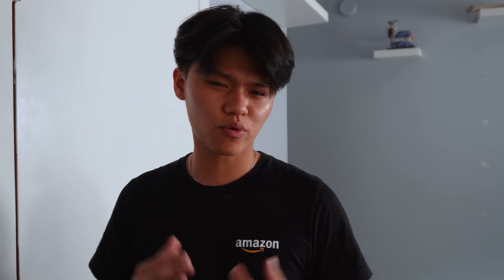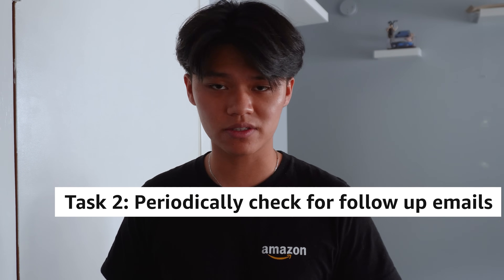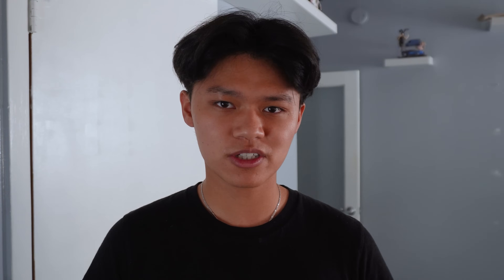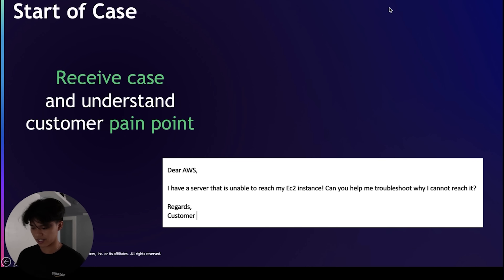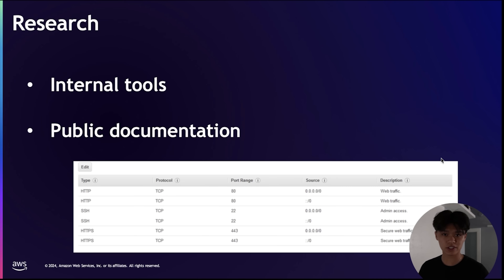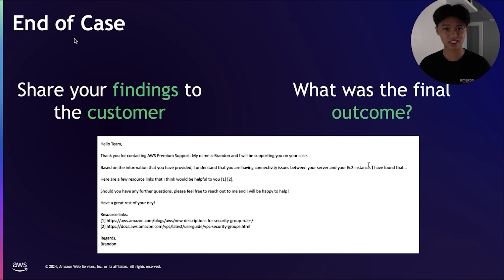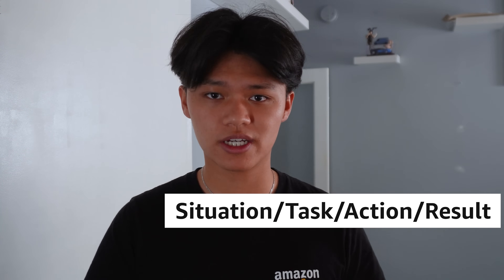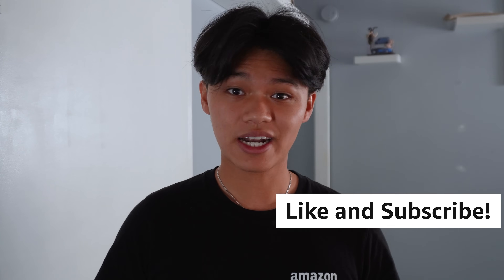A Day in the Life of an AWS Cloud Support Engineer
Curious what it’s like to support the world’s most adopted cloud? Check out @ngo2go walking you through a typical day as a cloud support engineer at AWS. You’ll get insights into our troubleshooting process, get an overview of our customer engagement, and the array of opportunities you’ll have to learn, grow, and build a satisfying career.

Check out our Cloud Support Engineering careers landing page to find out more about our builders and to explore our open roles

00:00 Introduction to a CSE Day
01:30 Troubleshooting Cases
03:34 Projects beyond Casework
05:20 Wrapping up the Day